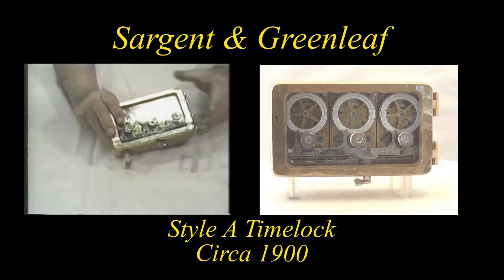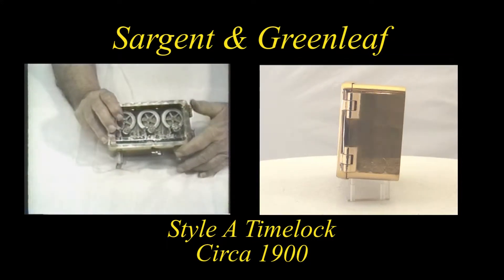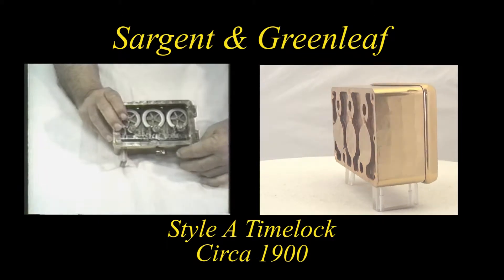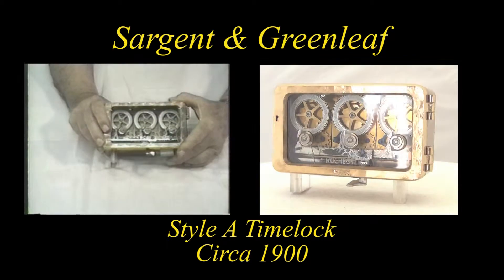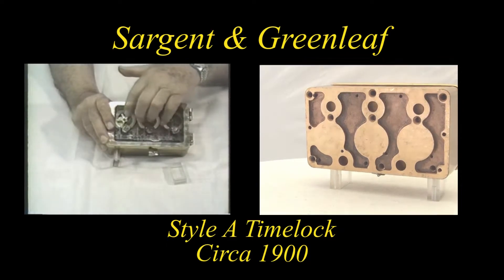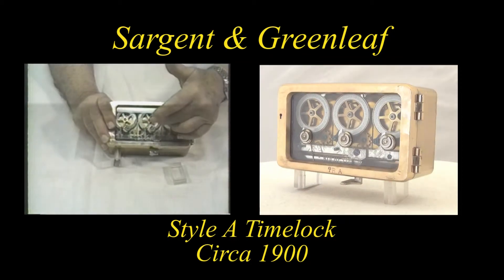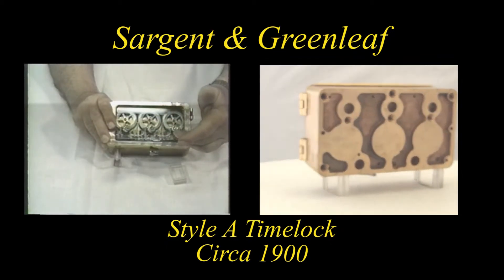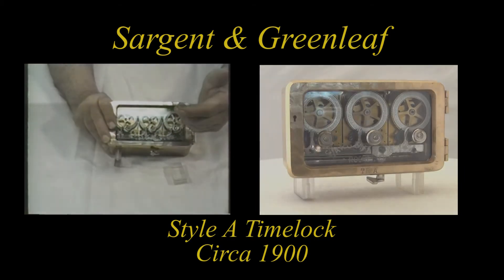S&G Style A Timelock Circa 1900